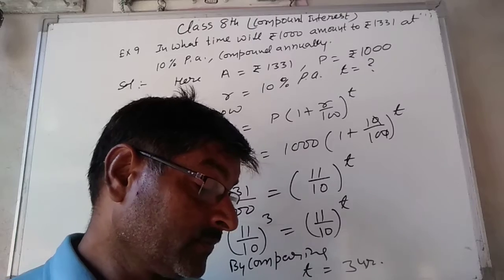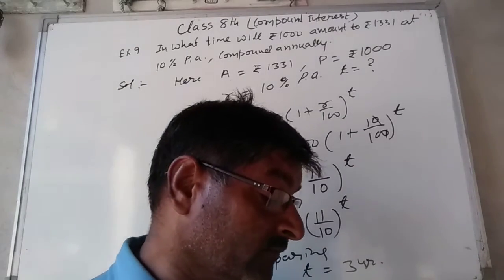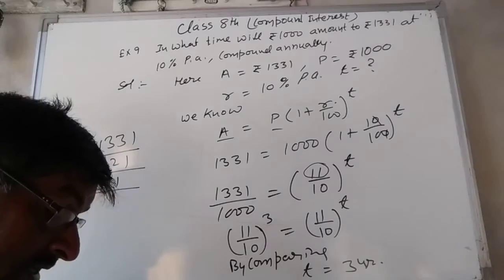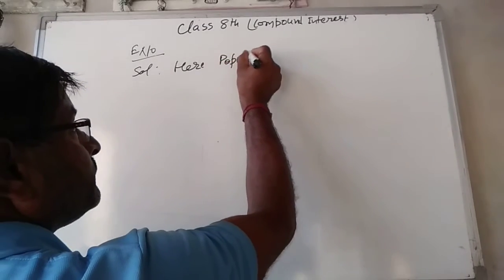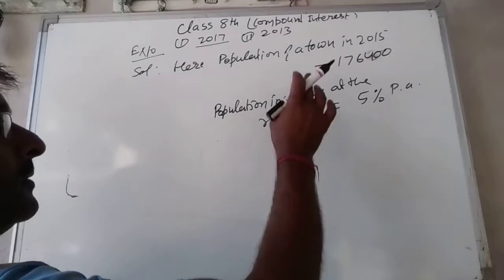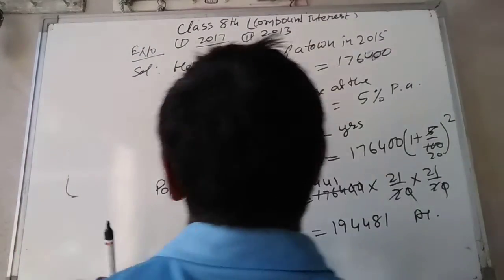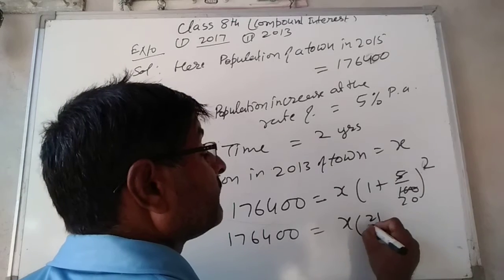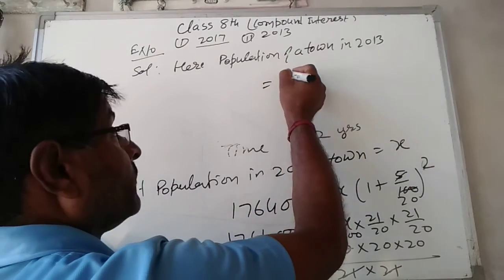Compound Interest part 3class 8th|| By satyaveer Yadav